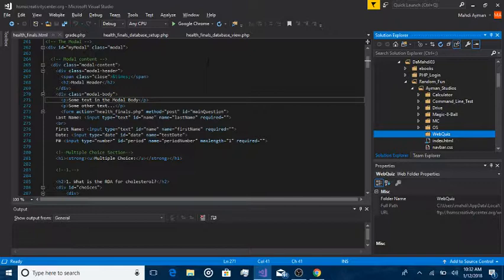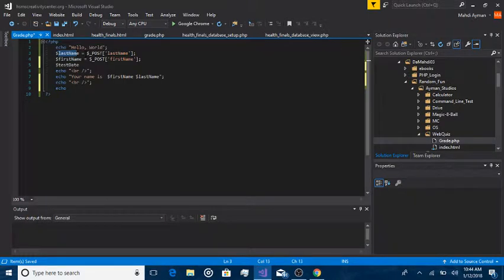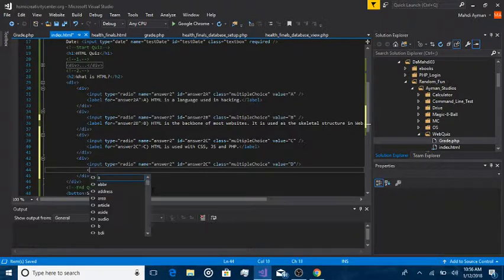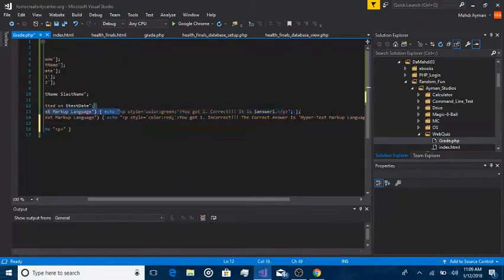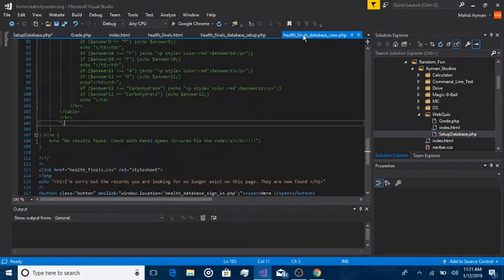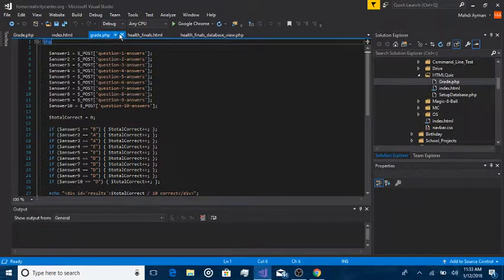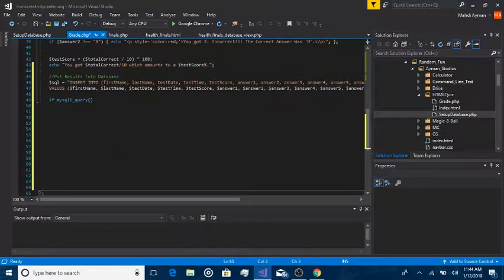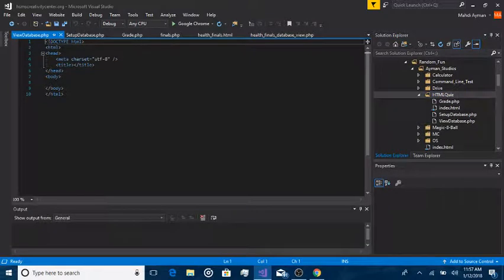The Process of Web Development: Choosing What To Make